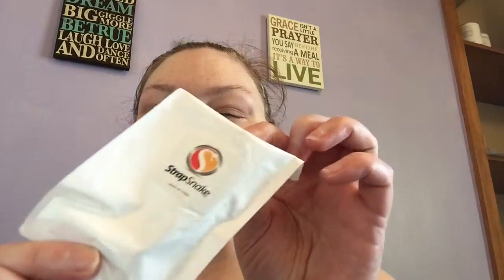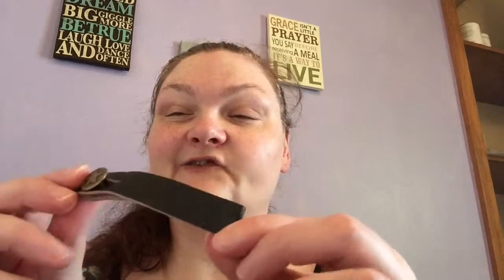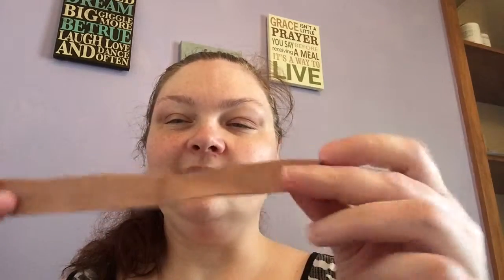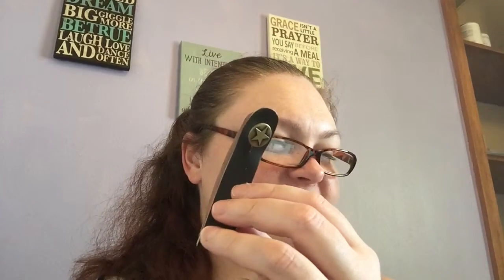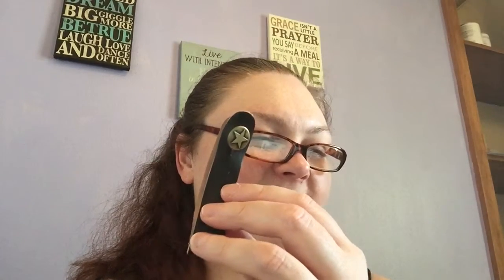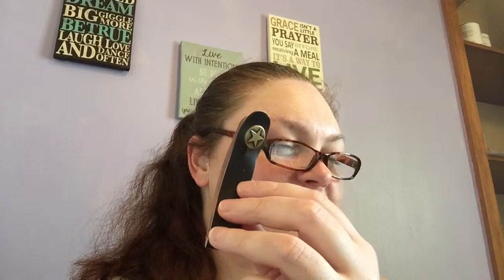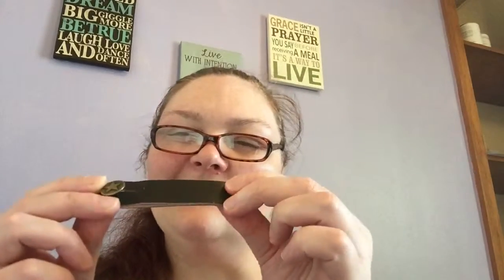STRAP SNAKE ACOUSTIC GUITAR STRAP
UNSURPASSED QUALITY AT AFFORDABLE PRICES THAT TRULY PERFORM